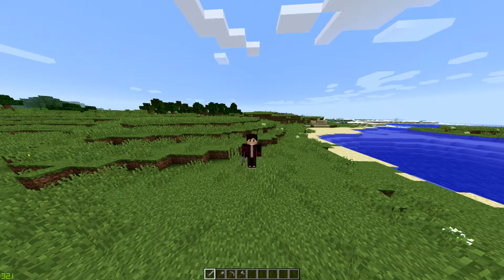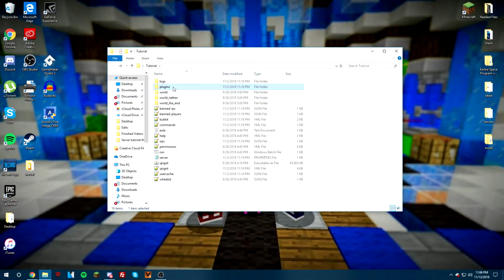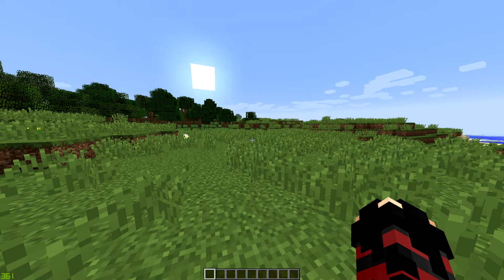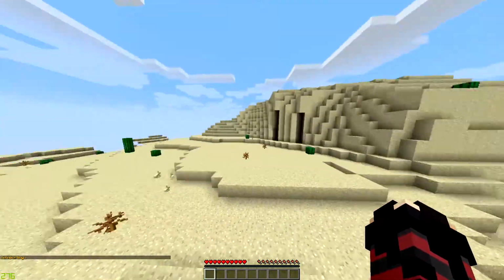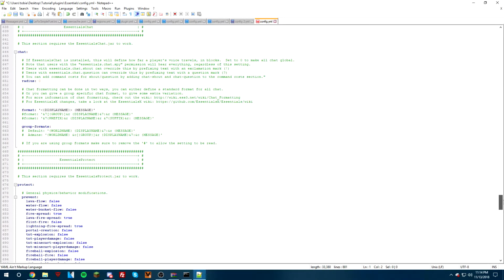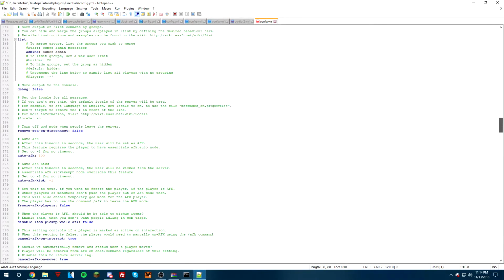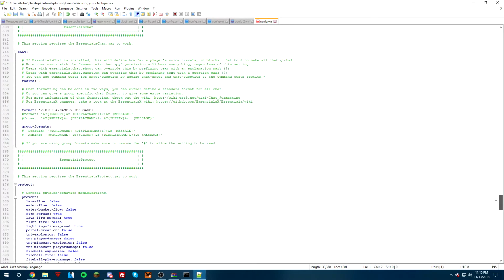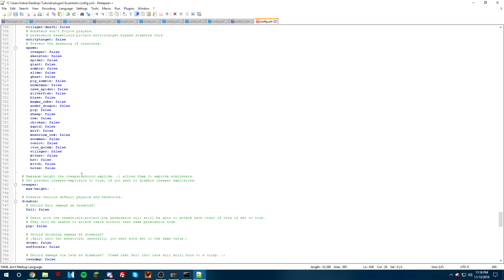ESSENTIALS! (Minecraft 1.13 Basic Server Tutorial) #2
Minecraft Server Tutorial Series - Learning how to use Essentials!

▶ If you enjoyed the video be sure to drop a LIKE rating! :)

▶ My server chat format: '{DISPLAYNAME}&f:&7 {MESSAGE}'
Hey there guys! My name is Silent OR Tyler and welcome back to another video on my channel today! In this one we will be continuing my Minecraft Server Tutorial series. In this episode we take a look at the EssentialsX plugin and learn how it works!

Background Music! ♫

Comment the word "WOO!" If you read this far :)